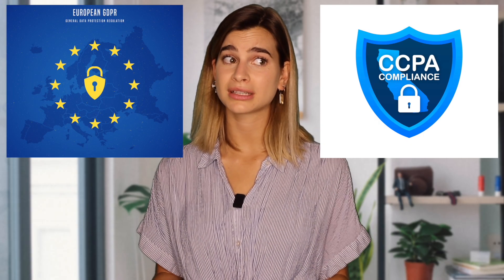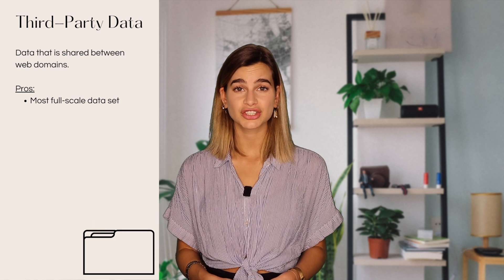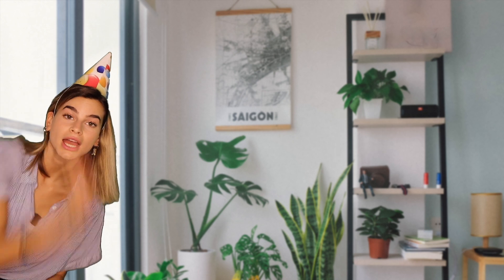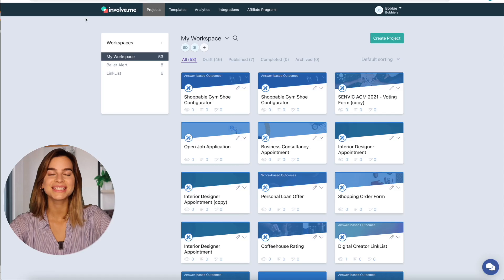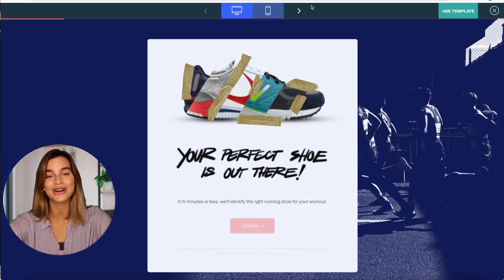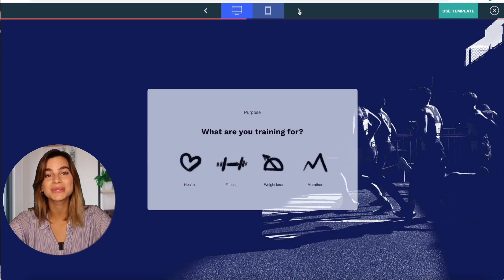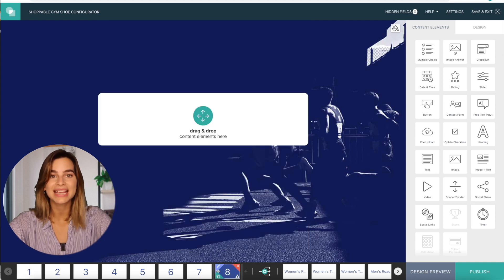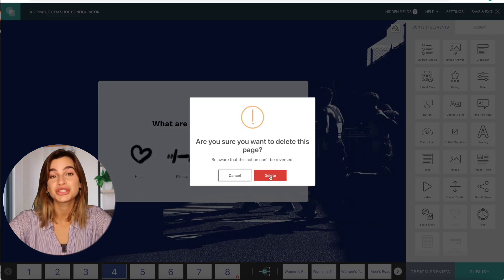How to Collect Data without Cookies? 🍪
Zero-party data might just be the answer to all your cookie problems!

In this video, we explain what zero-,  first-, second-, and third-party data is, why zero-party data is the way forward, and how you can easily start collecting it yourself.

First-party data is data that is collected only by the website you are visiting.This includes clicks and in-depth behavior such as scrolling, hovering, and active time spent on which parts of the website. However, as soon as you leave, they can no longer collect data from you.

Second-party data is data that comes from another company’s first-party data.

Third-party data is data that is shared between web domains. It is the most full-scale dataset that collects data from all your web interactions to target ads to your interests.

Zero-party data is data that is obtained simply by asking customers about their preferences and needs instead of tracking their online behavior.

It allows you to have an honest, transparent, and two-way relationship with your customers by openly asking your customers what data they want to share with you.

All you need to do is create a quiz, survey, or form asking your customers relevant questions about what they are looking for. This could look like a personality test, a product recommendation, shoppable quizzes, or even a gift guide!

With involve.me, you can start collecting zero-party data through our interactive funnels and ready-made templates. You can easily set up a quiz, survey, or form to assist you in collecting zero-party data from your customers.
What is zero party data and how can you collect it?:

0:00 Intro
0:15 Origin of Internet Cookies
0:37 Why are Cookies a Problem?
0:52 Could Zero-Party Data be the Solution?
1:08 First-Party Data Explained
2:06 Second-Party Data Explained
2:31 Third-Party Data Explained
3:21 Zero-Party Data Explained
4:21 How to Collect Zero-Party Data
5:25 Using the involve.me app to create a no-code builder zero-party data collection quiz
5:58 involve.me Tutorial
7:34 Discount Code
7:42 Outro
7:52 Bloopers

2 MONTH PROMOTION ENDED.